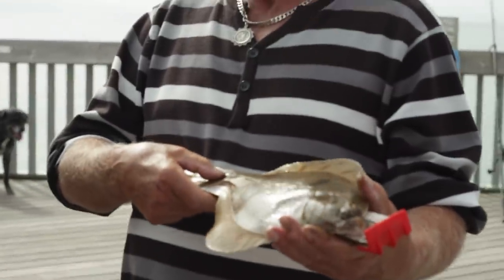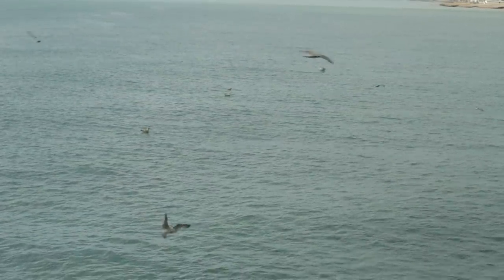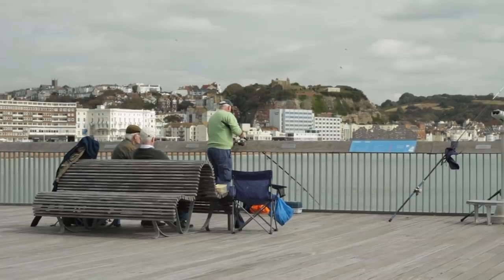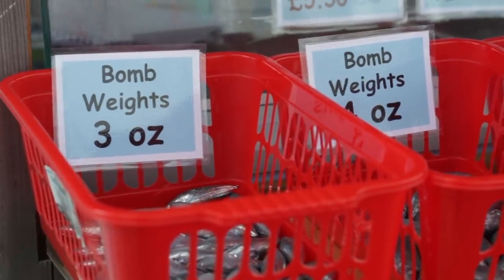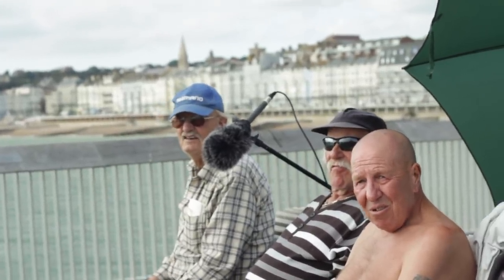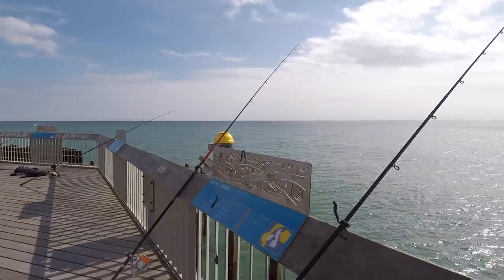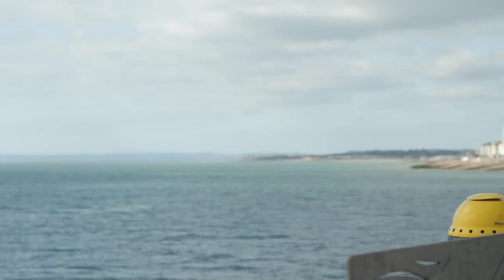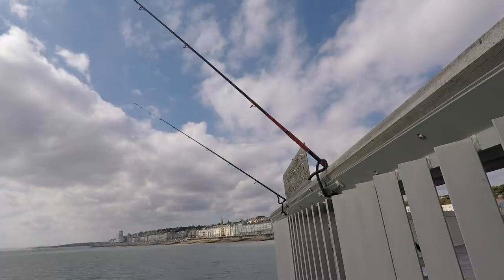Sea Fishing -The Pier Sept 2019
Hastings Pier is the Sea fishing venue for todays episode. Ive dropped in on three entertaining local Characters Les, "Baldy" and Bill on Hastings historic Pier.
The Pier in East Sussex was once a stage for Jimmy Hendrix, The Who and Pink floyd but today Sea fishing is its main attraction with some decent Autumn fish being caught.
The reel Bill mentions can be found here in its latest guise;
Simple rigs for this venue like the three hook flapper should start the new comer off well with fresh live lug.

Did you know we have a podcast too, its just the audio from the youtube videos at the moment but it might help those that are on the commute , you will find it on itunes;

▬▬LURES I LOVE ▬▬
Dolive White worm type lure

Shimano Candy - Maybe try eBay usually out of stock

If you want a FREE copy of our free printable Catch reporting Log you can sign up and ill send you a copy.

▼ RIG MAKING
○ Korda Crimp pliers ○ 50lb Rig line

▼ CAMERA STUFF
○ Go Pro mount
○ AUDIO REC 1. 2.
○ Main Mic studio now is this one

○ MICROPHONES ; Studio Boom Mic Lav Mic field work Gopro 5

ROYALTY CANYON free licence to monotise this video
 ▬▬IF YOU LIKED THIS EPISODE CHECK THESE OUT

Billy fro FISHOS shore Angling